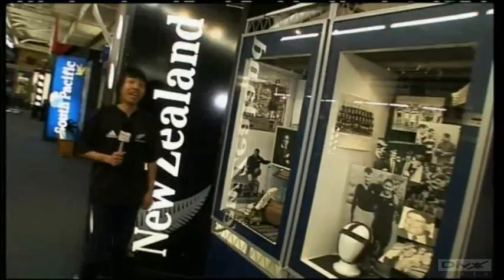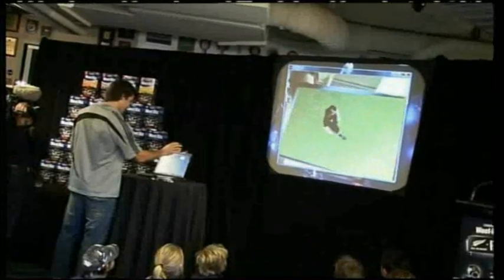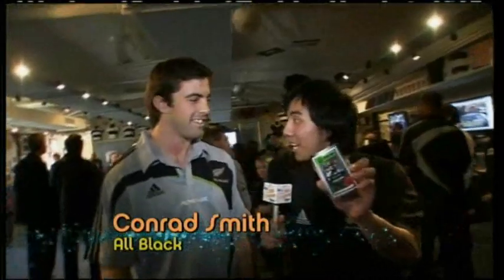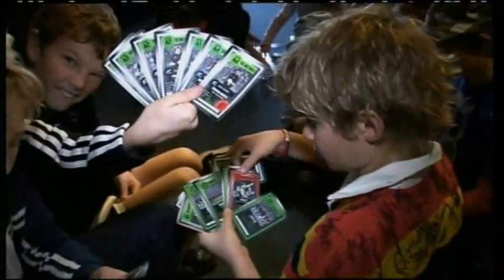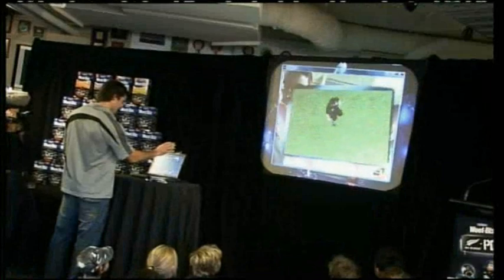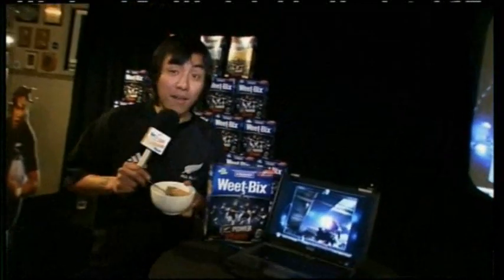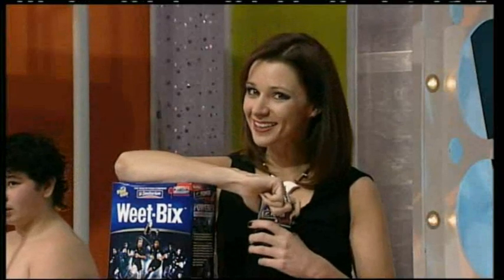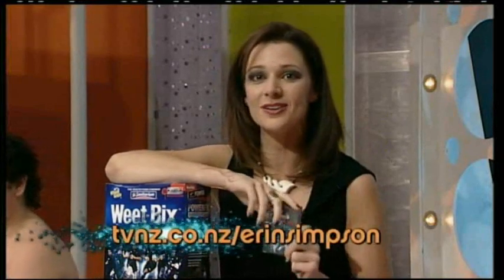Weetbixs launches thier 3d cards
From TV2's The Erin Simpson Show Weekdays from 430pm. This program is funded by NZ on Air. Copyright TVNZ & Whitebait TV 2009